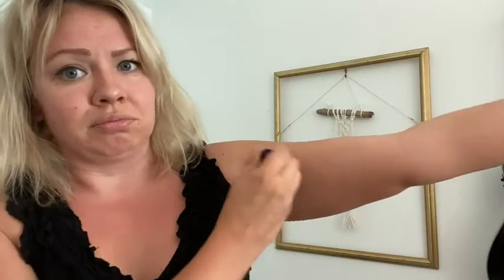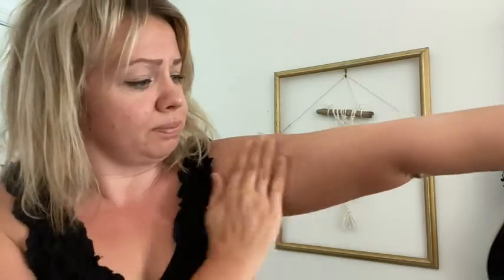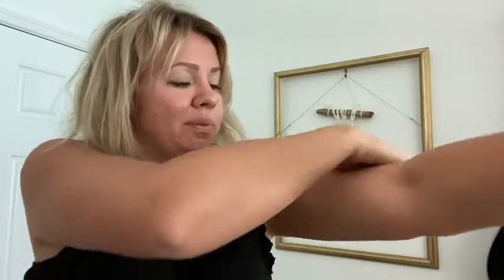Our Point of View on Edens Garden Cellulite Essential Oil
(Commissionable Links)
about this PRODUCT:
Give your body a gentle nudge in a positive direction with our Cellulite roll-on. Along with aiding your skin’s appearance, its bright aroma perks up your senses too.
Cellulite blends Grapefruit, Juniper Berry, Cypress, May Chang, Cedarwood, Fir Needle, Sage, Pink Pepper, Birch, Fennel and Black Pepper to tighten and tone the outer skin and stimulate the formation of connective tissue. While this roll-on may not be a time machine, it can turn back the clock a few ticks.
Women-owned and family-operated since 2009, we personally source each essential oil and raw ingredient to ensure affordable prices without compromising quality. Voted the #1 Non-MLM essential oil company, it's our pleasure to be your one-stop shop for all things aromatherapy.
As the leader in the essential oils industry, we value safety, quality and education in offering only the best aromatherapy products. For this reason, we test every batch of essential oils and provide GC/MS reports to our customers to ensure each oil’s therapeutic value and purity.
Each of our products is expertly formulated and hand-poured, including over 200 essential oils and synergy blends. We also offer a wide array of natural home and body products that are kind to the environment. Have a question about essential oils? Our certified aromatherapists are happy to lend a hand in your EO journey!